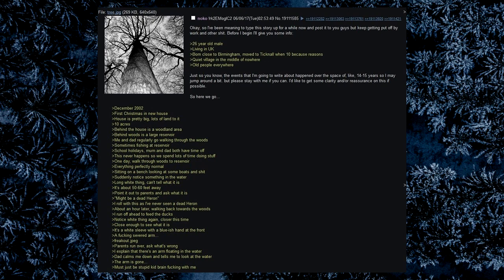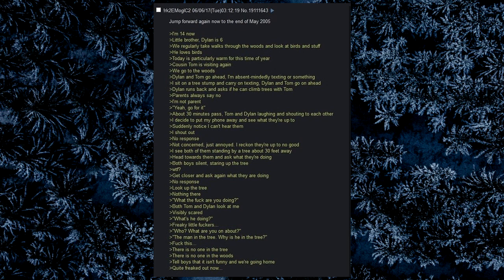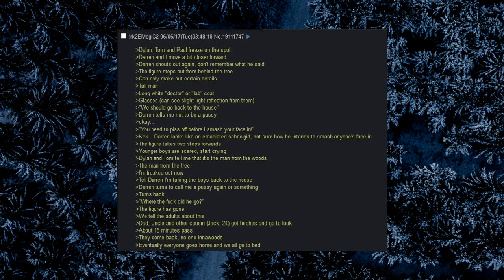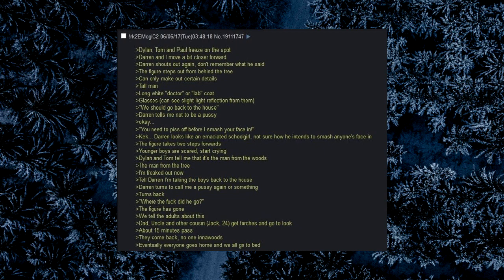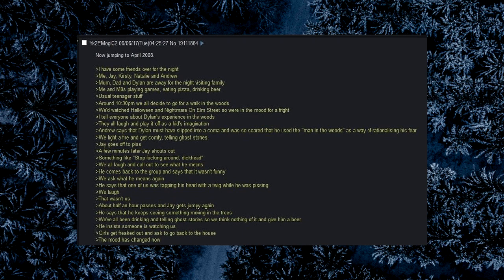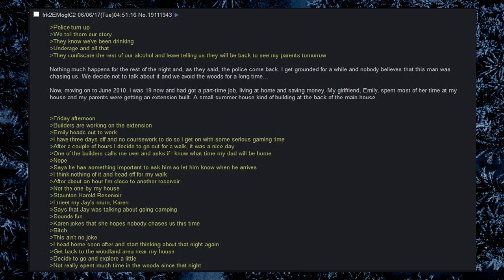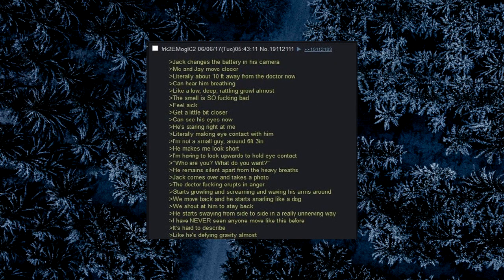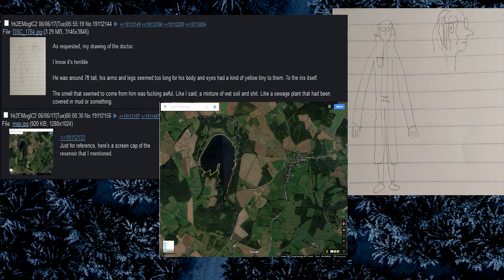The Doctor - 4chan /x/ Greentext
◼️Outro:
         S.T.A.L.K.E.R - He was a Good Soldier